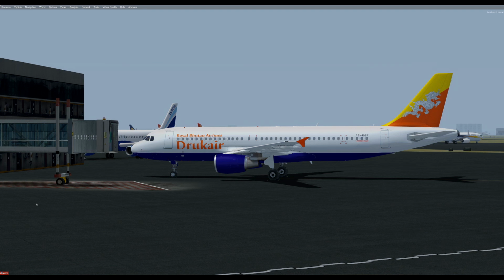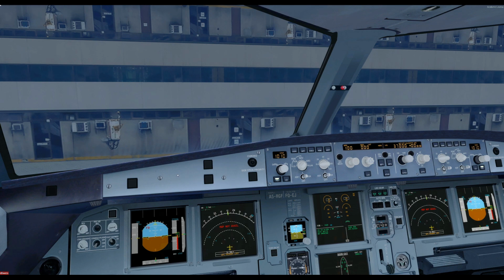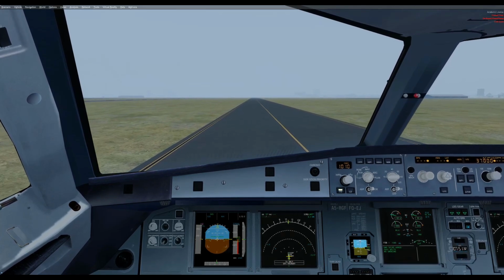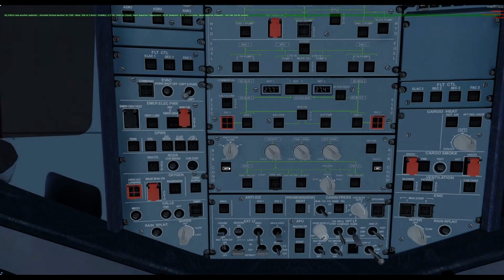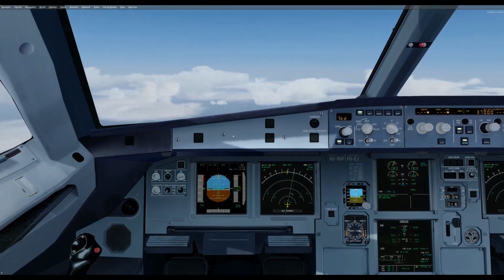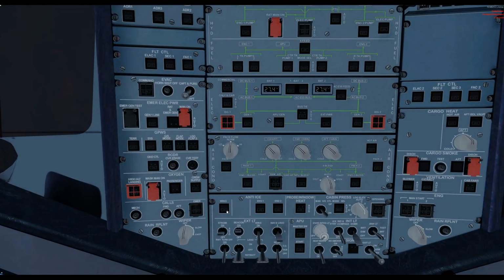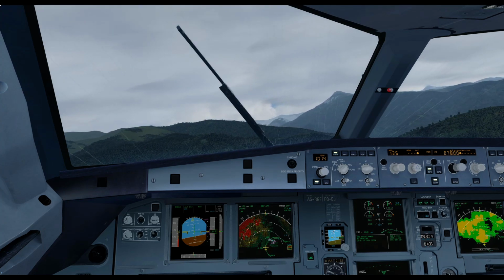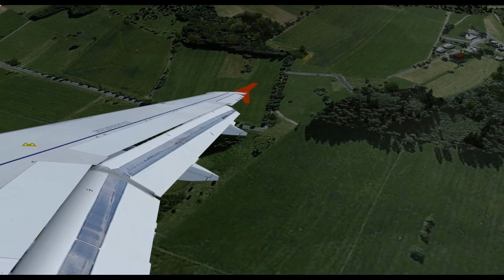Can you land an A320 at Paro?!! - Hard approach - P3D v4.5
This Drukair flight from Delhi to Paro aims to find out. It is a fictional flight in that Drukair do not operate an A320. Typically an A319 is the largest plane that goes into Paro. This flight was inspired by seeing Rob Millers Paro appraoch and landing on Youtube. Link at the end of my video.

Other notes are that whilst Paros runway is these days some 7,500 feet or so long in my default scenery it is only around 6,500! Wet conditions on arrival should also complicate matters as well as the ground mesh still leaving a bit of a slope down to the runway! Watch and see if I make it!

21:00 Take off roll
37:00 TOD
53:00 Turning for finals

As always comments and questions are welcome here on Facebook or Discord where you can also keep up to date with news, content and upcoming flights.

SPECS:-

1 TB Seagate (1000 GB) SATA-III HDD 7200 RPM 64MB Cache
256GB Samsung PM961 M.2 SSD, Read 3100MB/s, Write 1400MB/s - Silent

Addons:-
P3D v4 Addons Scenery: Orbx: Global Base, Europe LC, North America LC, South America LC, Africa LC, Vector,
England LC, Norway LC, Northern Rockies, HD trees, HD buildings

          Carenado Do228
          FSlabs A320
          Alabeo Cessna 400
          Majestic Dash
          TfDi 717

          Xvison, BSS soundpack FFA320